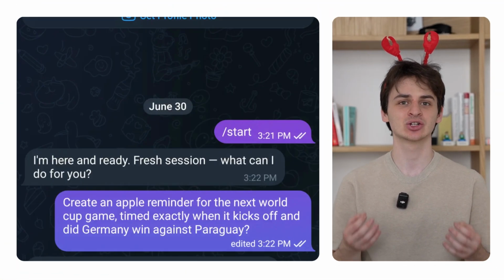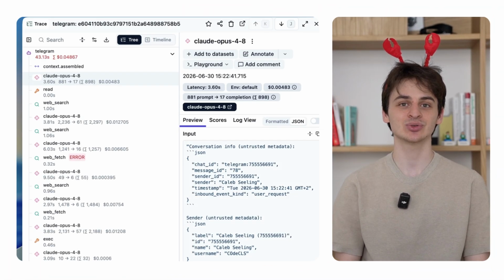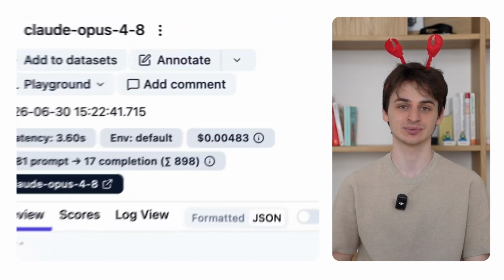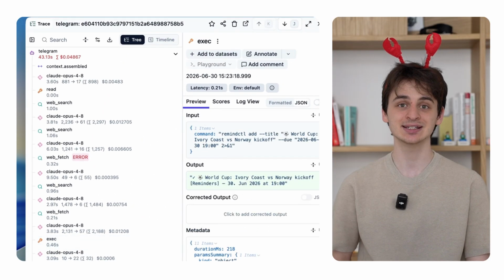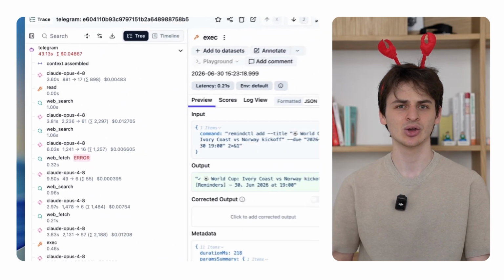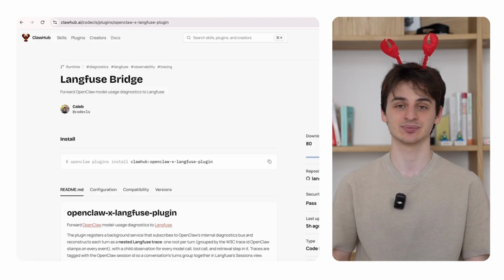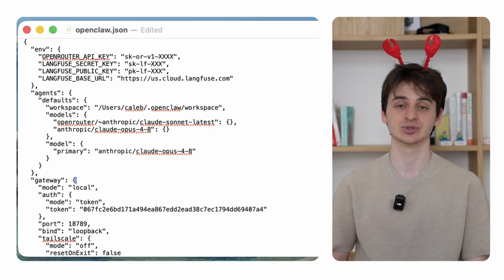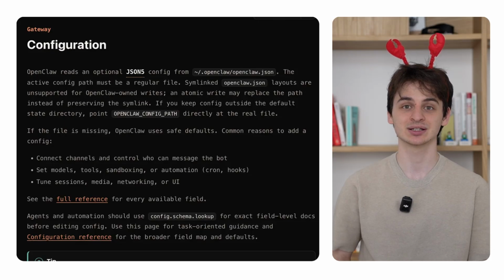Add Full Observability to Your OpenClaw Agent with Langfuse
See exactly what your OpenClaw agent is doing, every model call, tool run, and cost, in real time. Install the official Langfuse plugin and get full visibility into your agent's behavior with just a couple of commands.